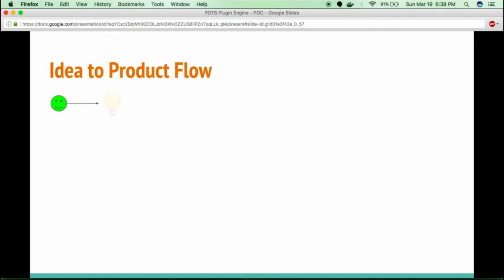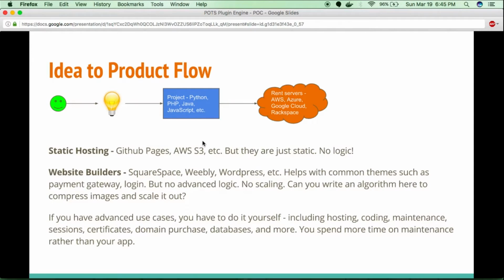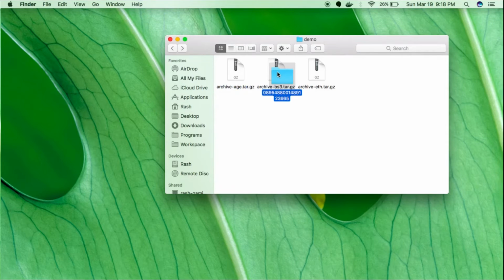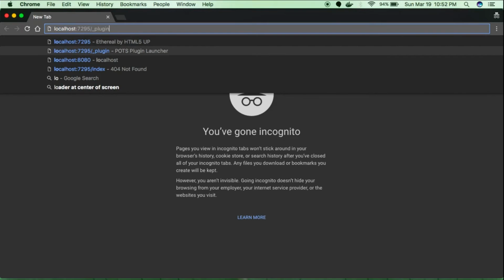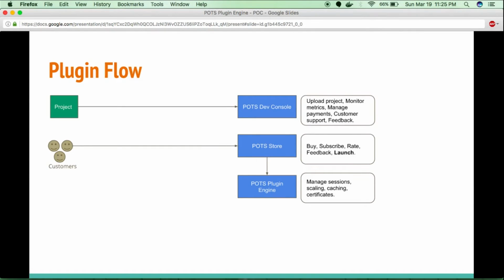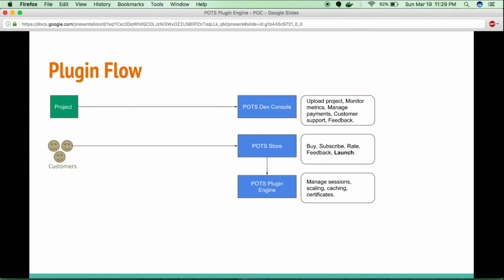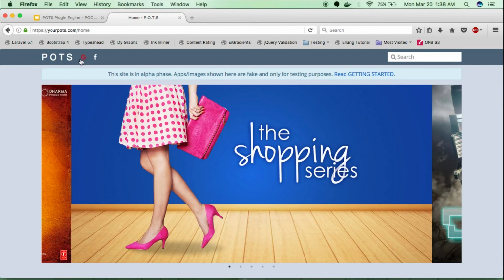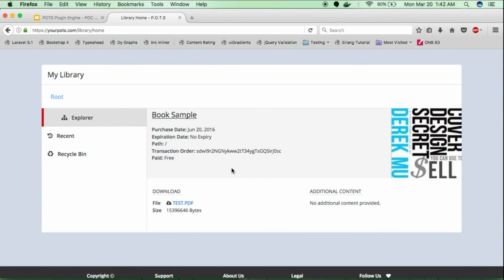POTS Startup Idea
This demo is to share my startup idea and to collect any valuable feedbacks. Please provide your inputs in the comments section below.

POTS is a digital platform which allows to sell and distribute digital content. Among common media (books, movies, music, photos) POTS is also a platform to build plugins.

POTS Plugin Engine, demonstrated here is a "proof of concept" for the upcoming product. This engine can run any web application, and can automatically scale it out.
You create a plugin for just one user in mind. You don't worry about sessions, caching, or customer support. The engine will take care of your needs.

POTS has 3 core components - developer console, store, and the plugin engine. The dev console is used to upload the media content (including plugins) and to monitor metrics and other data. Store is used to distribute those content. And finally the engine is used to run the plugins.